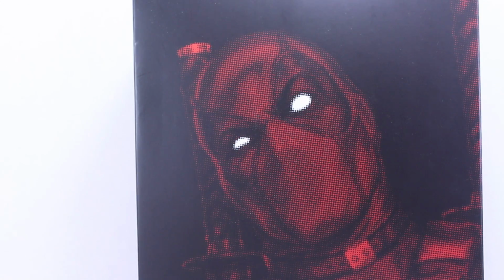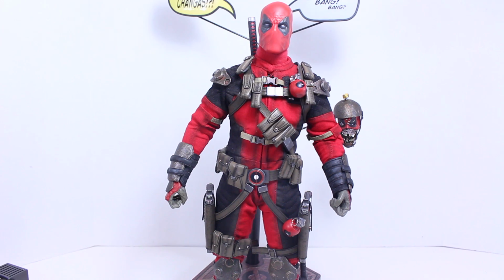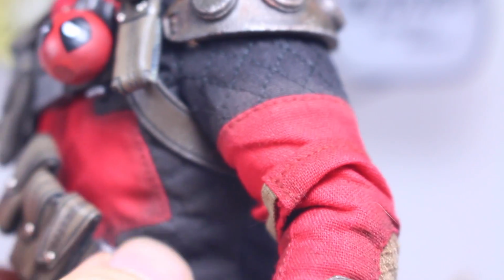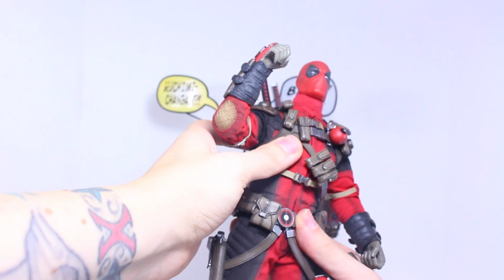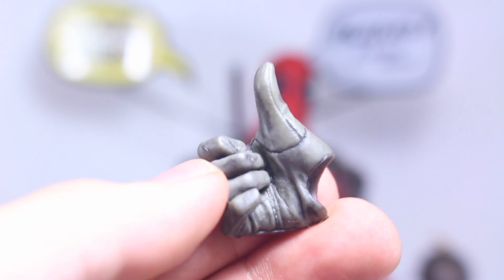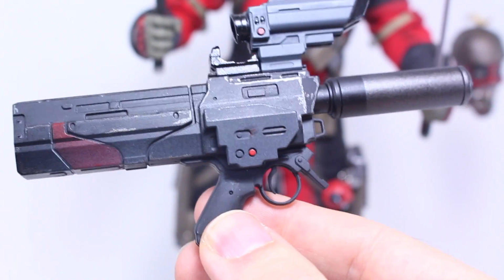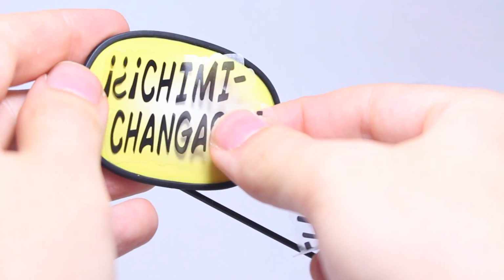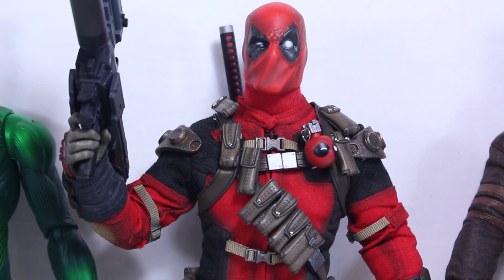Marvel Comics Sideshow Collectibles Deadpool 1/6 Scale Action Figure Exclusive Review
Thank You Sideshow!